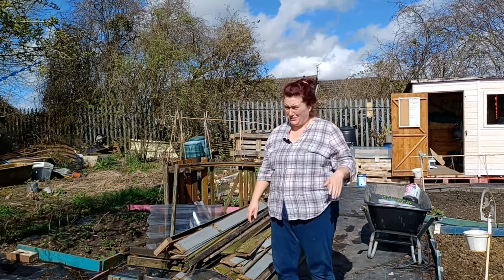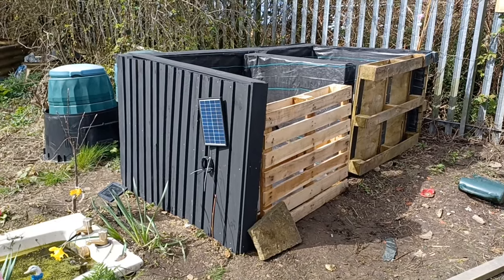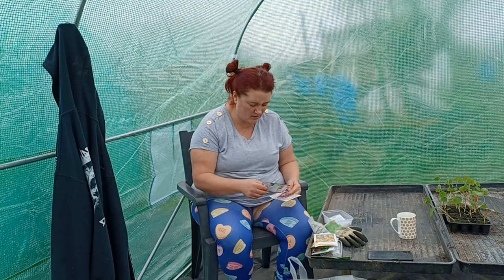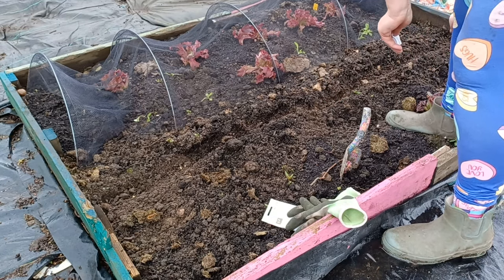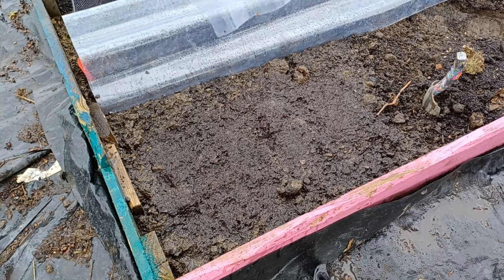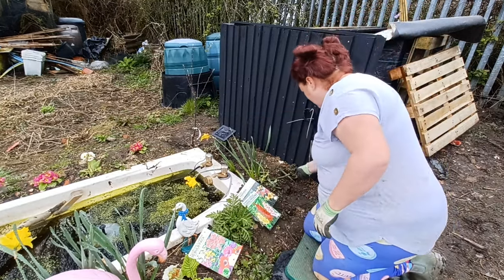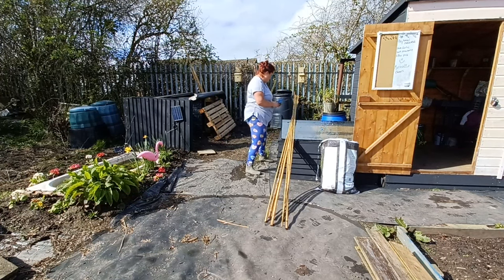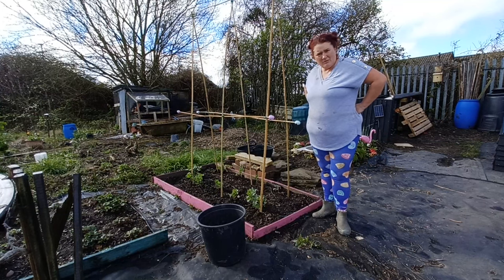EPs 13 Cladding the cold frame and getting some seeds sown in the polytunnel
This vlog is me looking completely knackered as I filmed this over multiple days , cladding the cold frame, compost bins and painting stuff that I hadn't planned on doing till the summer .. Please like and subscribe to my channel if you like what I do and a Massive thanks for watching .